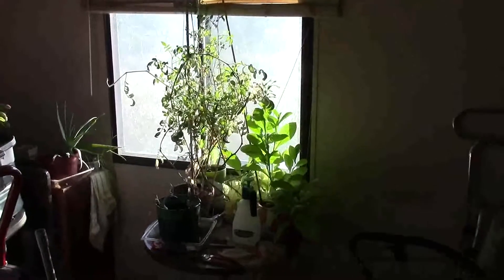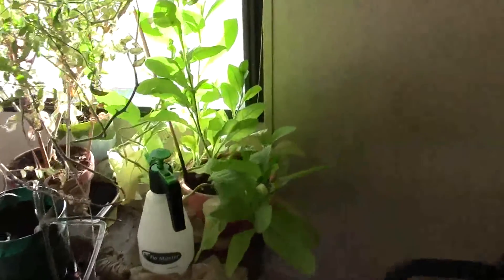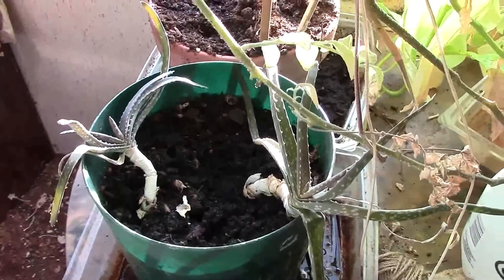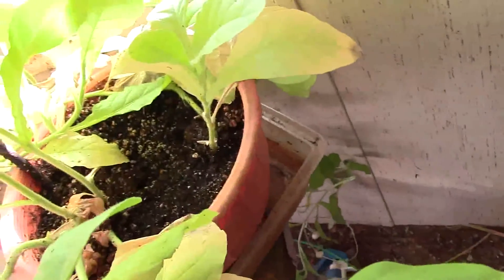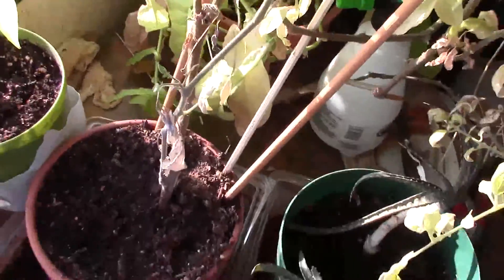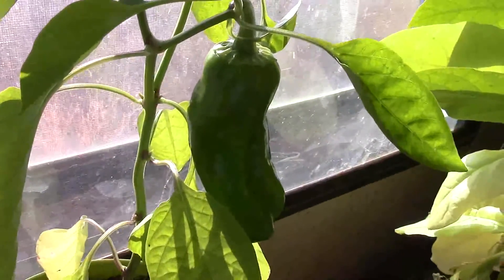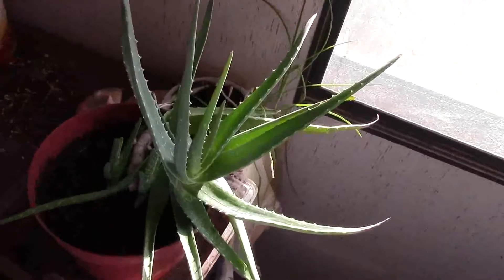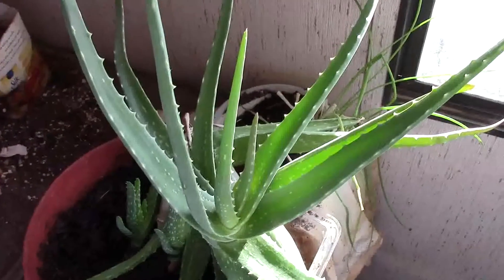Mom's Grow Room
shes growing a tomato plant - tobacco - pepper - chives and 2 aloe vera plants

Feel Compelled To Send Me Something? Here is My Address!

Its Jerry
USA